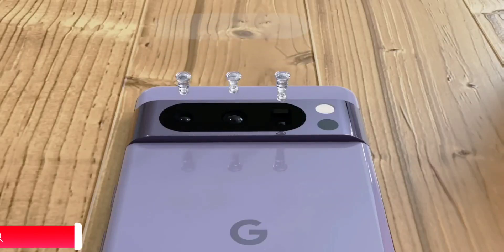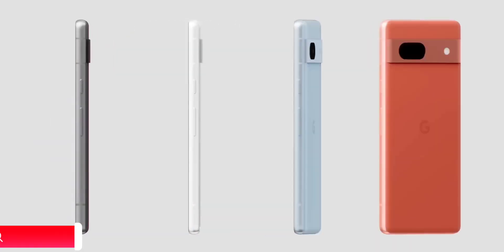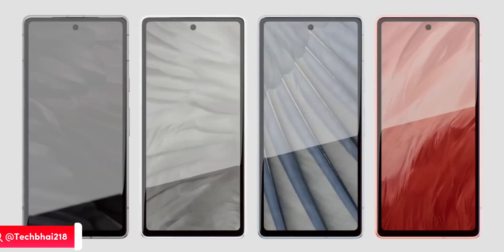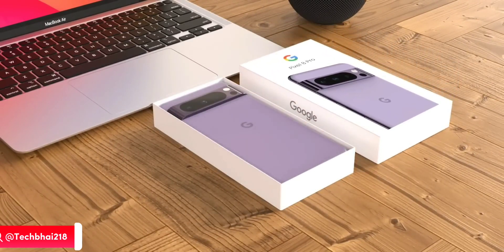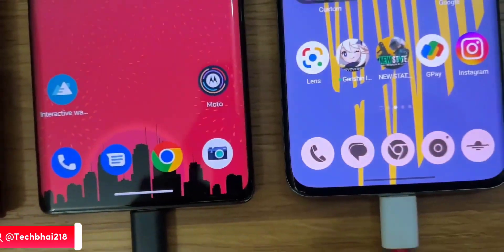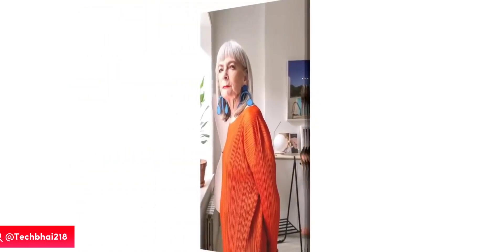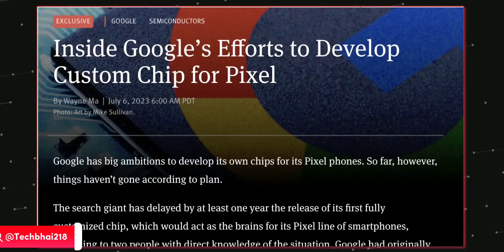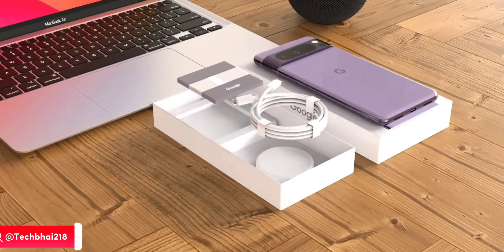Google Pixel 8 Pro Review: The Ultimate Flagship Experience?"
Google is all set to launch the Pixel 8 Pro Flagship Smartphone, Mind Blowing Specifications and Third Generation Tensor Chipset. The Google Pixel 8 will four new color finishes and massive battery size with fast charging.

@TechBurnerpixel 8 progoogle pixel 8 propixel 8 pro leaksgoogle pixel 8 leaksgoogle pixel 8 pro unboxinggoogle pixel 8 pro leakspixel 8 pro cameragoogle pixel 8 pro camera testpixel 8 pro rumors